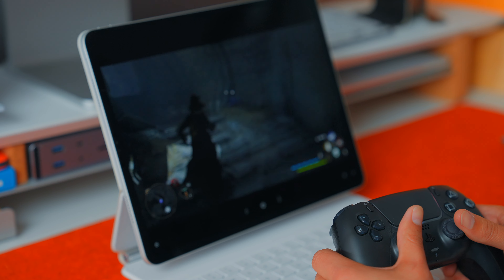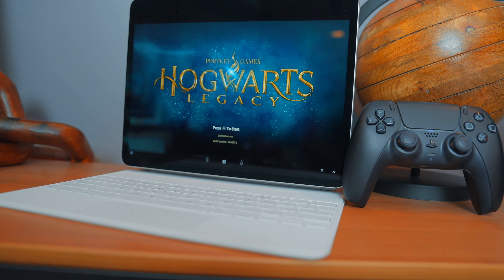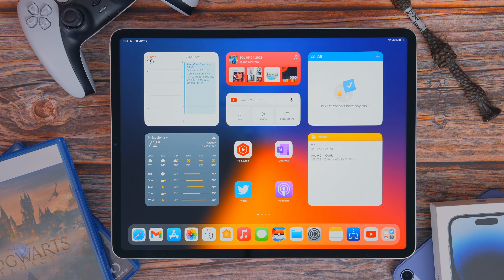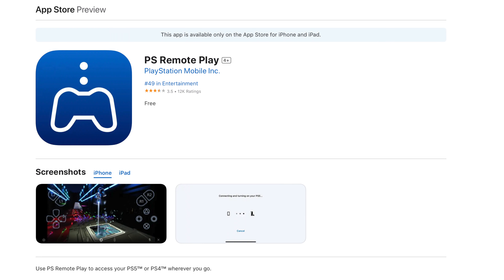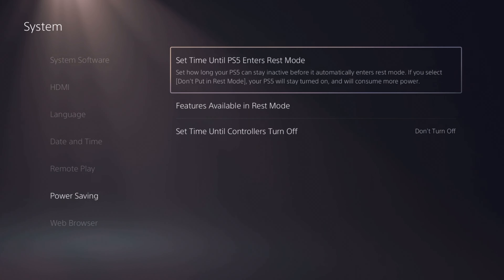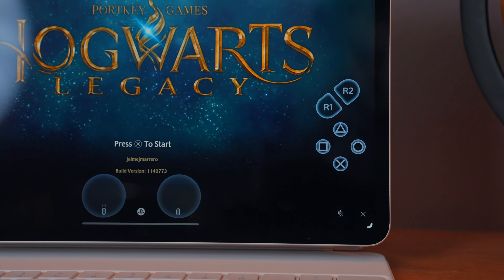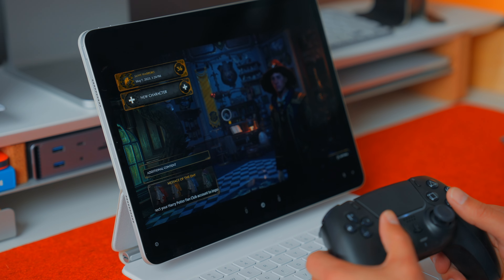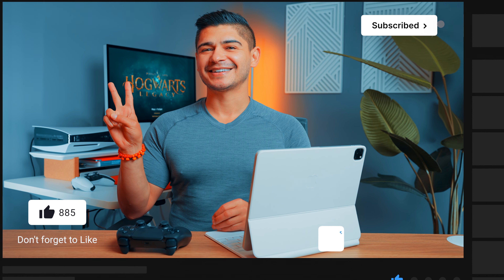How to Setup PS5 to iPad: Remote Play and Game Anywhere!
Duel Sense Controller

Helpful? Send a Super Thanks 🙏🏽

I never knew the PlayStation and iPad could do this!

Want to play your favorite PlayStation 5 games on your iPad? In this video, I guide you through the step-by-step process of setting up Remote Play on your iPad, allowing you to enjoy your PS5 games from anywhere. Learn how to connect your iPad to your PS5, configure the necessary settings, and start gaming on the go. Don't miss out on the opportunity to take your PlayStation 5 gaming experience to the next level with this convenient setup.

🎥 Filming Gear 📽
2nd Fave Lens
Most Used Lens
Wireless Recorder
Lav Microphone
Reference Monitor